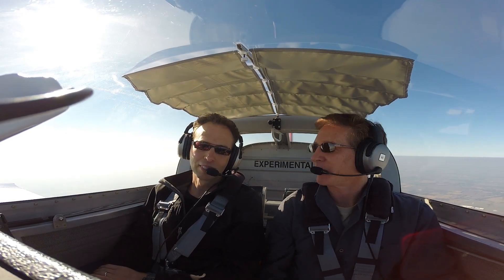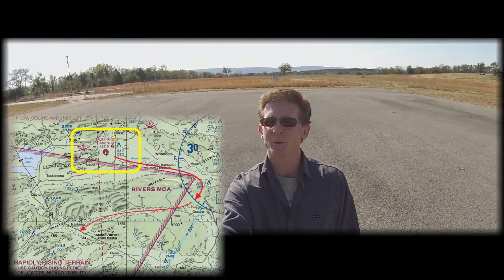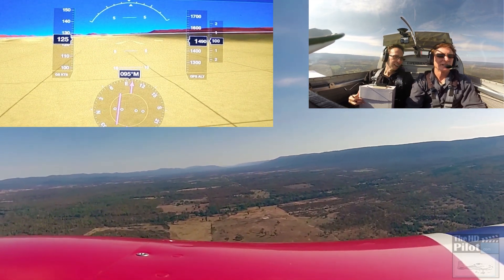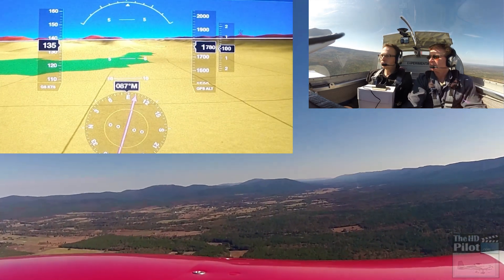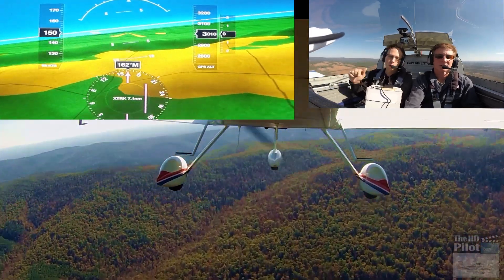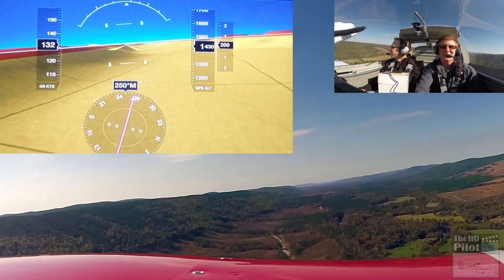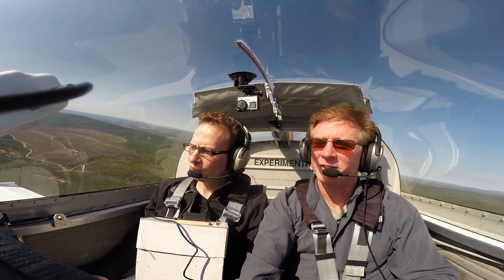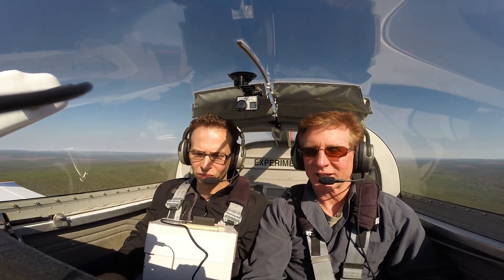ForeFlight Synthetic Vision - Rapidly Rising Terrain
The Synthetic Vision feature of ForeFlight Mobile is a very intriguing tool to experiment with.  At night, or in poor visibility, ‘seeing’ what’s out ahead of you could be an absolute life saver!  But, living in the flat lands of the Dallas Texas area, we can’t even begin to truly appreciate what it’s capable of.
So my friend David and I took advantage of the fact that the Ouachita Mountains of S.E. Oklahoma and West Arkansas are less than an hour flight away. Although they are not true ‘mountains’, and are nowhere near the size of the Rockies or even the Appalachian, they’re something we hoped would make synthetic vision more interesting to play with.
In this video, we used GoPro cameras to simultaneously record the view out in front of the plane at the same time we recorded the view on the iPad of ForeFlight’s synthetic vision display.  We wanted to know how accurately their synthetic vision replicated the real world.   We landed in Talihina Oklahoma and staged our camera from there, following some of the ridges that run East / West in that area.
In the end, we came away being pretty impressed. Watch the video and see the results for yourself!

Facebook.com/TheHDPilot
Youtube.com/TheHDPilot
Twitter.com/TheHDPilot